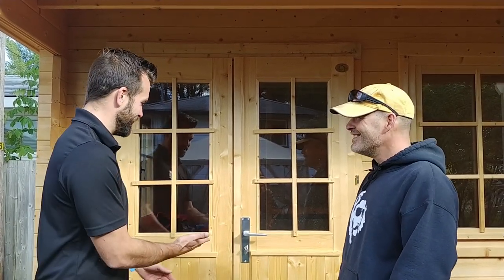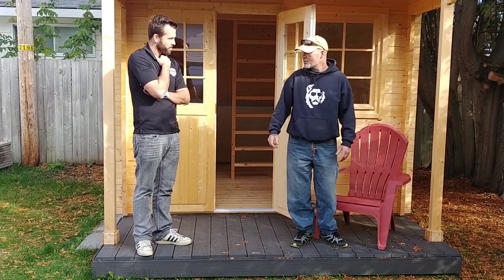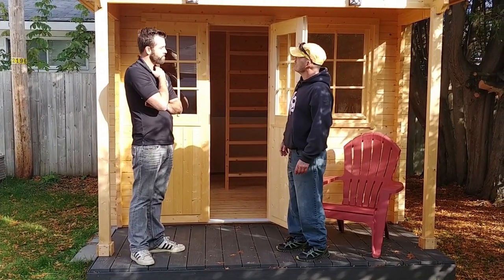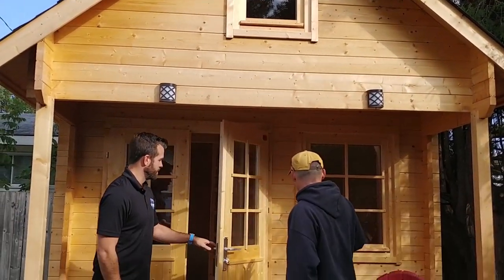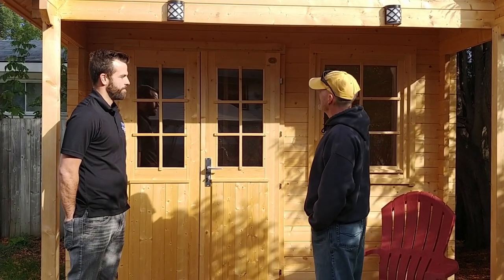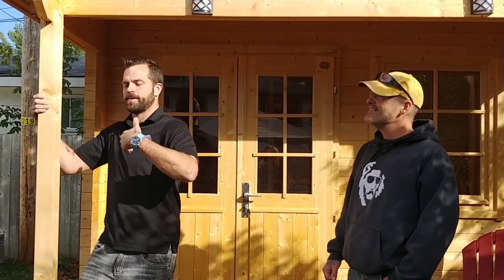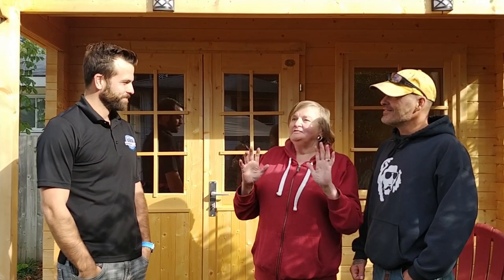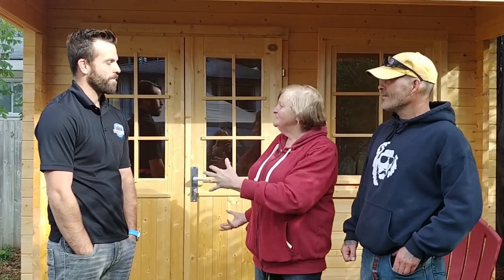David Fraser visits 2019 Bunkie Life Contest Winner Gail Koster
David visited the lucky winner of the 2019 Bunkie Contest, Gail Koster in Sturgeon Falls, Ontario.

"I'm so thrilled to have won it. I love the bunkie and winning it was just beyond belief. The fact that you would do that - have a contest to give away this - just blows your mind. We love it. Thank you for this, it is beautiful and the children love it."

In this video, David also talks to Armin, who built the bunkie. Even though he is almost completely blind, he shared how he was able to build the bunkie with proper planning and taking the time to do things properly.

Contact David Fraser 1-866-4BUNKIE
Serving Ontario